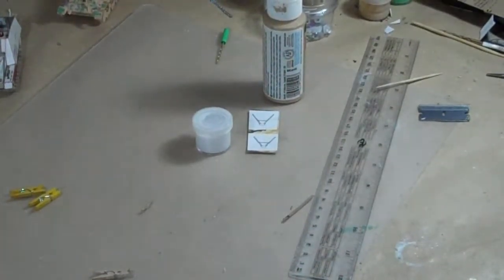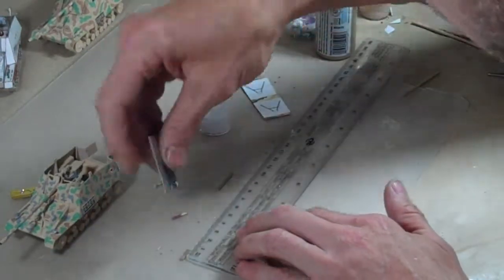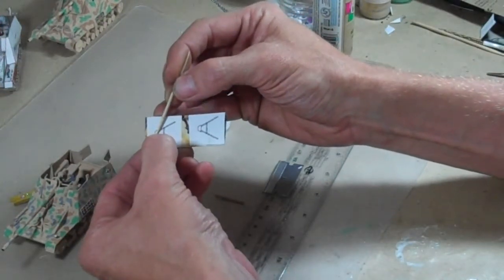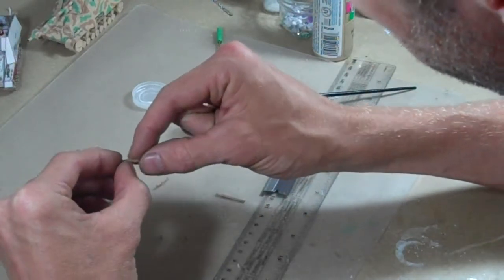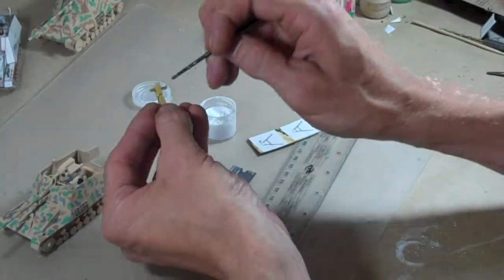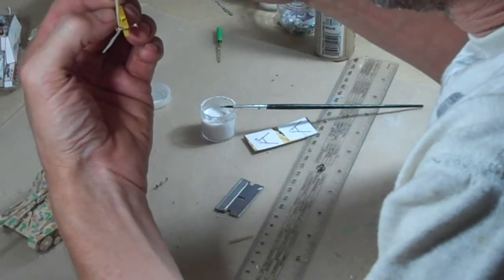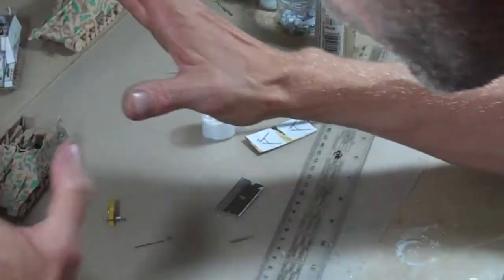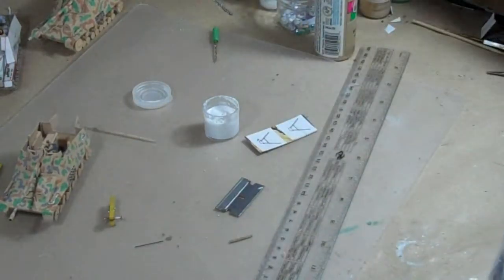(Nashorn 1:72) create jack,install tools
This video shows how to scratch build a jack for a 1:72 nashorn tank destroyer, and where to install it along with some other simple tools.
to get the free template and see some other free model builds.